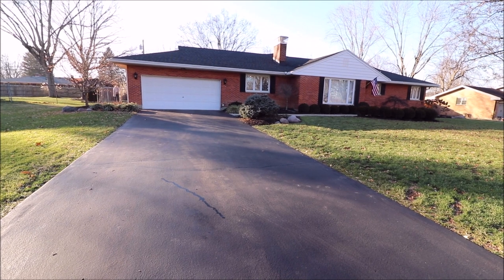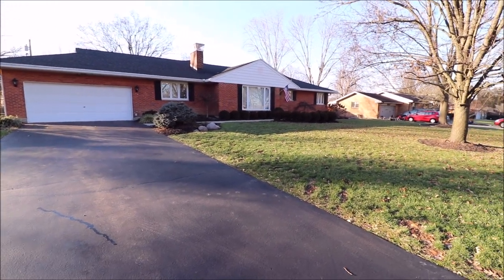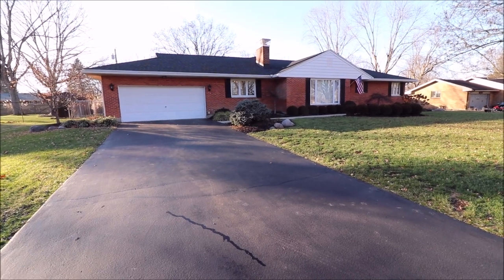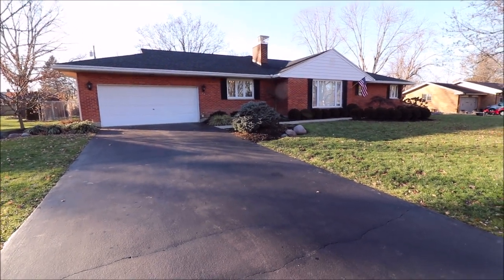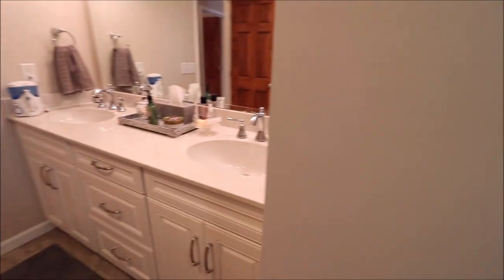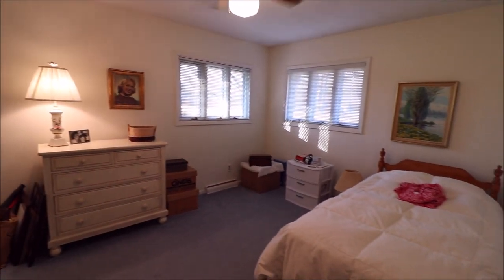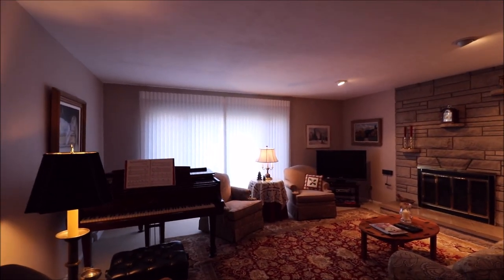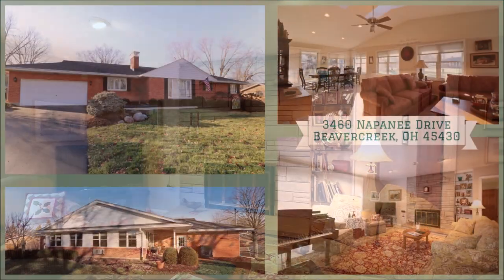SOLD! 3460 Napanee Dr, Beavercreek OH 45430- Stunning 4 Bedroom Home w/Amazing Space to Entertain!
4 Bedroom, 2 Baths, 2 Car Attached Garage - $239,900

As soon as you pull up you will know how much this home has been loved. Same owners for 45 years. The home has been updated with the times including a 462 sq ft addition that has to be seen to be believed. Outside updates include: Newer dimensional shingle roof, Pella windows, commercial gutters with Leafguard, fully fenced yard and beautiful landscaping. Don’t forget to look in the garage once inside…extra deep for vehicles and storage. Inside features an awesome floor plan with one of the four bedrooms on its own end of the home. Two fully updated baths, a spacious eat-in kitchen and the addition will speak for itself. Hardwood floors are below all carpet on the main level except for the addition. Head down to the basement and look around. Huge open area that is partially finished affording another 1000 sq ft of potential living space, dedicated utility room, workshop room behind the steps and a room rough plumbed for a future half bath. Roof: 2015. HVAC & Water heater: 2014.
Welcome to Beavercreek City Elementary Schools
Welcome to Beavercreek City Middle Schools
Welcome to Beavercreek City High Schools